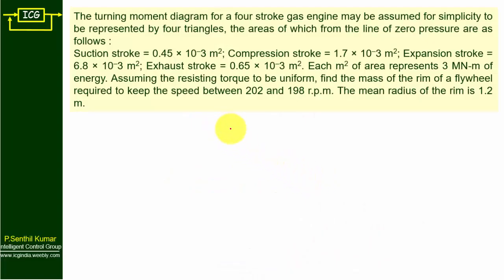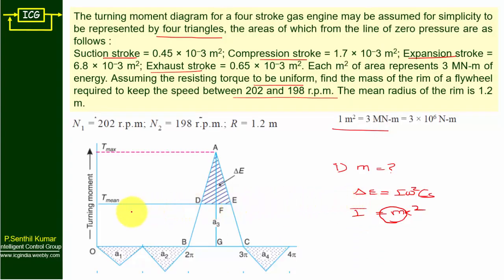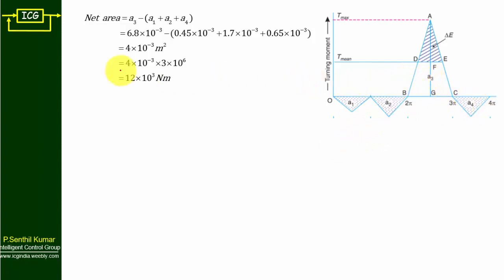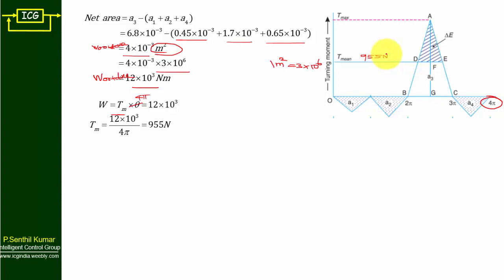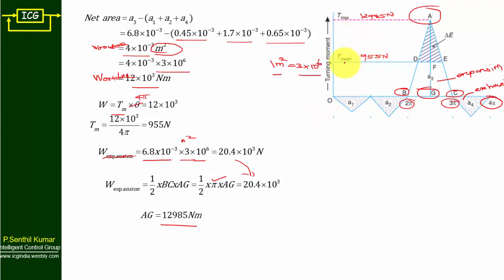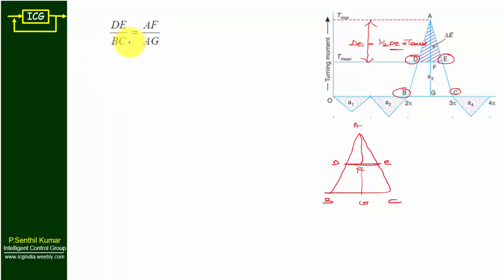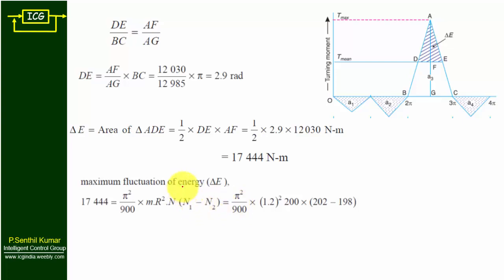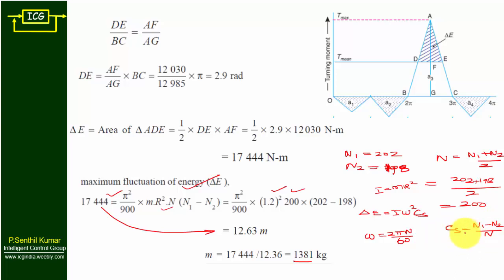Lecture 1.6.2 Flywheel |Problem 2 | Turning moment diagram of IC Engine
In this video, i will discuss about solving a problem related to flywheel where the turning moment equation  of flywheel is given.

00:00 - Problem on flywheel
02:05 - Turning moment diagram
03:33 - Work done
04:52 - T mean
05:32  - T excess
08:39 - DE
10:26 - Mass